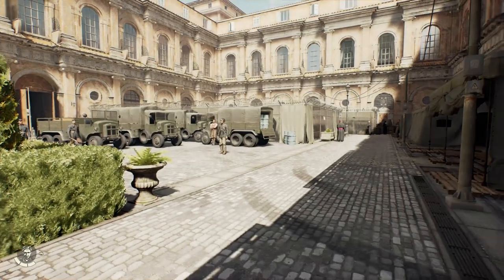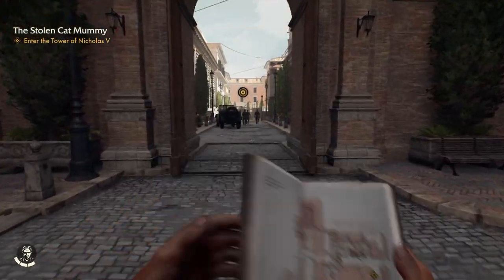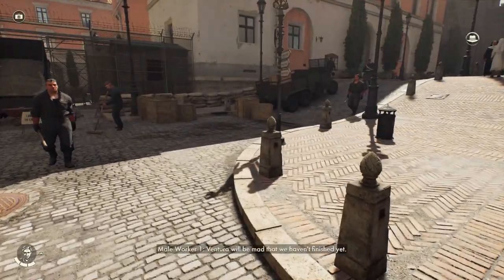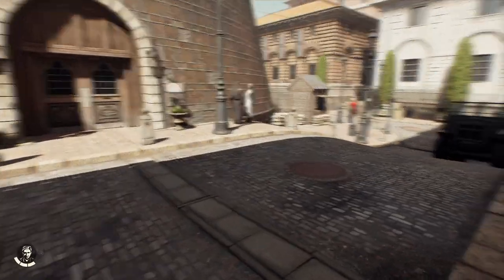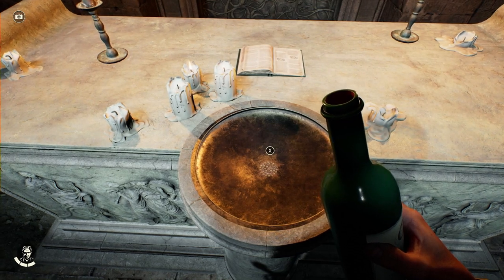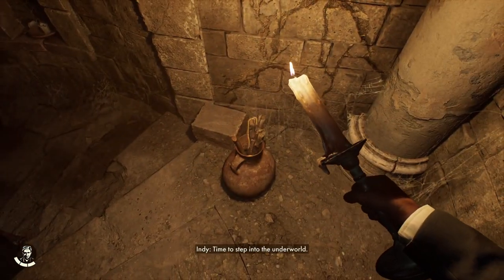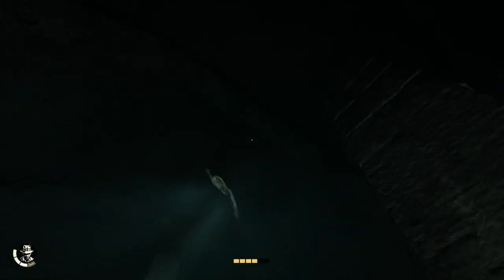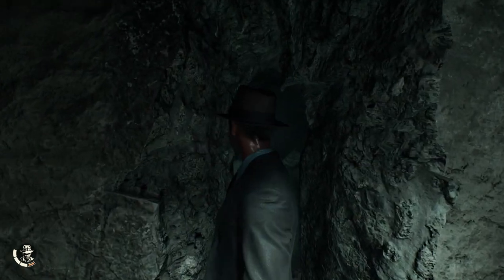Indiana Jones And The Great Circle [PC] Walkthrough Gameplay - Part 3 - The Underworld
Welcome Back To Part 3 Of This Indiana Jones And The Great Circle Walkthrough. I am Excited To Dive Into A New Adventure As Indiana Jones In The Search For A New Mysterious Artifact. If You Are New To This Channel Or You Have Been Here Before And You Haven’t Already, Please Be Sure To Subscribe To The Channel As It Greatly Helps My Channel Grow.

Game Summary:

Set between the events of Raiders of the Lost Ark (1981) and The Last Crusade (1989), the story follows Indiana Jones in 1937, as he attempts to thwart various groups who are seeking to harness a mysterious power connected to an artifact known as The Great Circle. Like films, the game takes place right before the events of World War II. All three of the Axis Powers (Nazi Germany, Fascist Italy and The Empire of Japan) will serve as antagonists, with the Nazis playing the most central antagonistic role